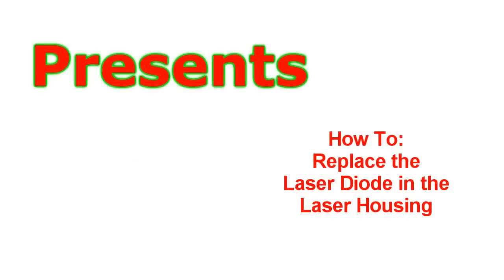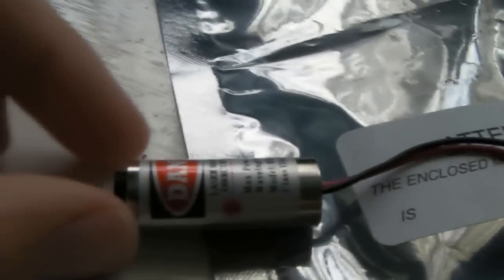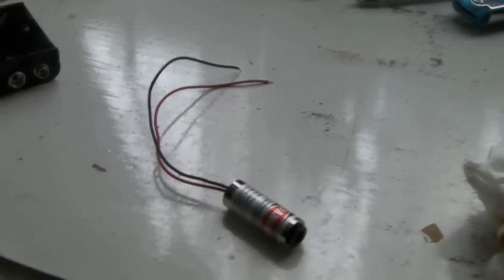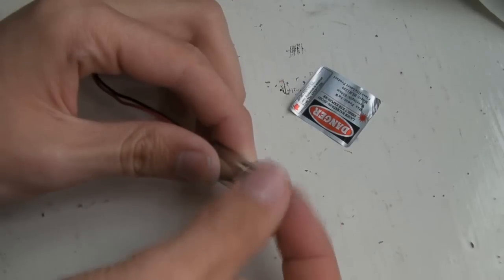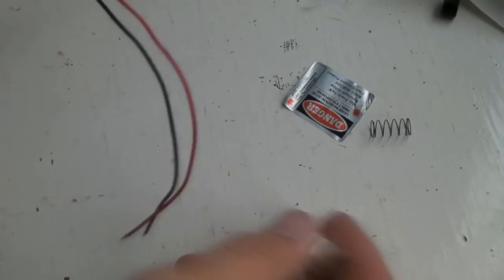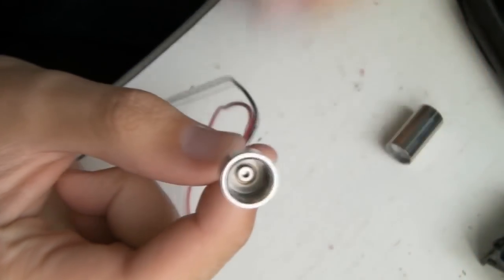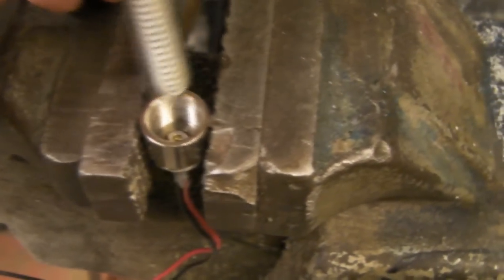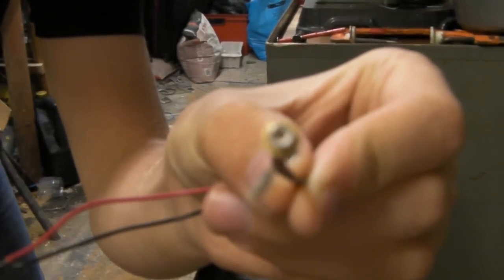How To Replace The Laser Diode in the Laser Housing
Replacing the laser diode in an AIXIZ laser housing simple as following this video
Your all awesome if you watch this!